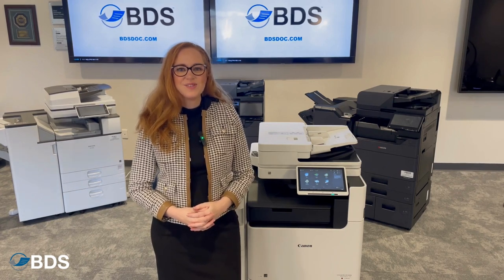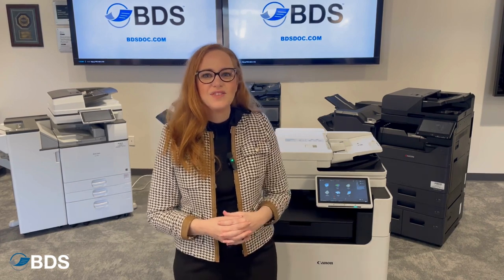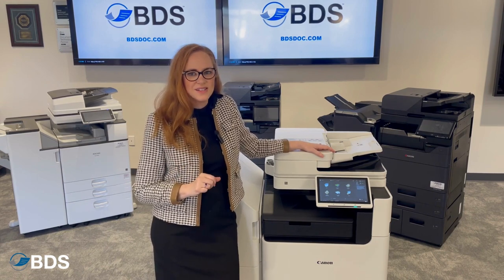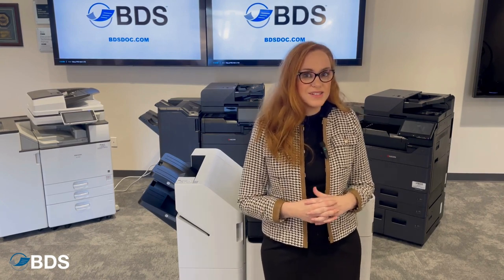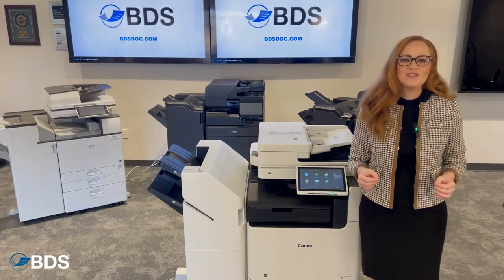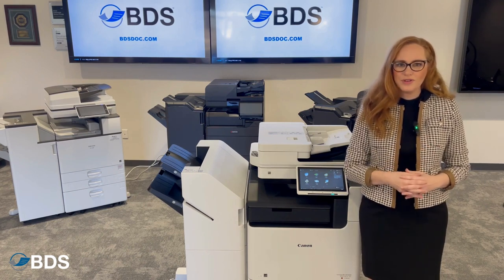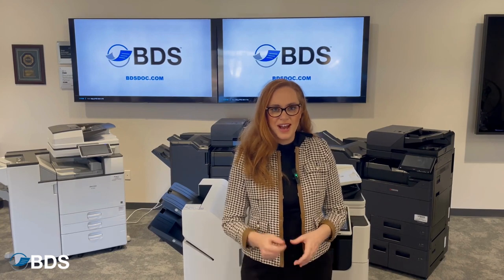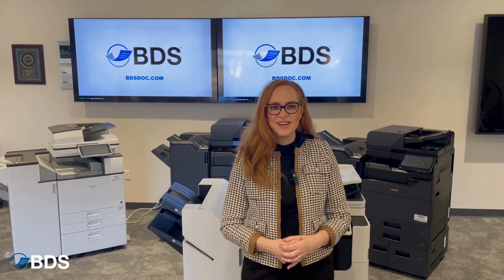OVERVIEW: Canon imageRUNNER Multifunction Printer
Canon imageRUNNER ADVANCE multifunction printers offer printing, scanning, copying, and faxing features to keep your business running smoothly.

Canon Multifunction laser printer offers a wide range of models and integrated solutions. These solutions help address the document workflow challenges of evolving work environments, ranging from small workgroups to large departments.